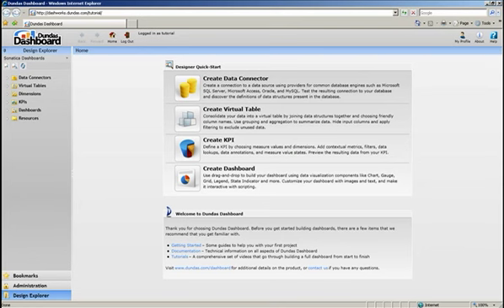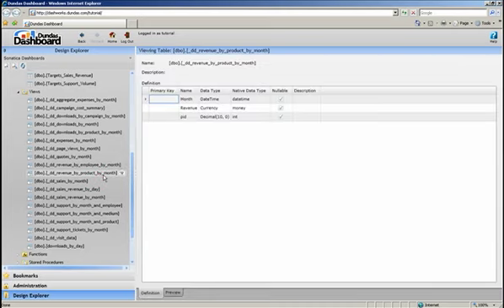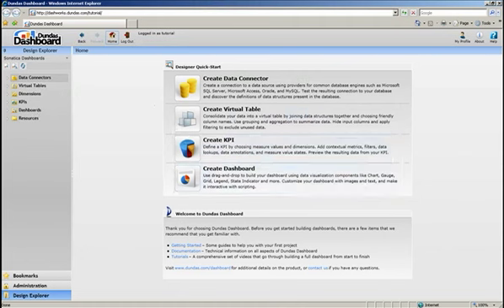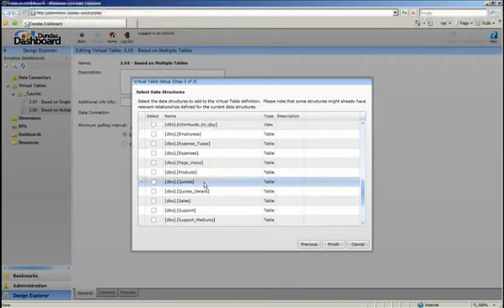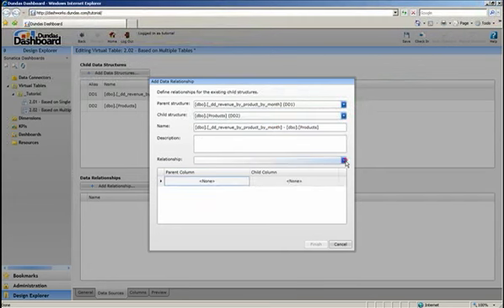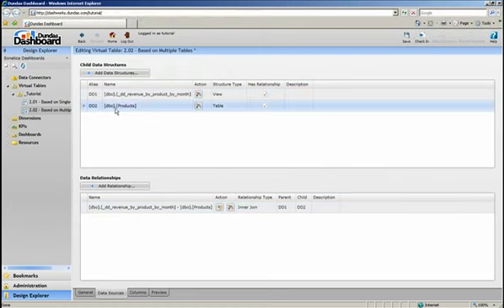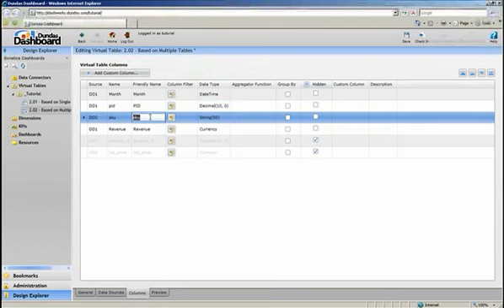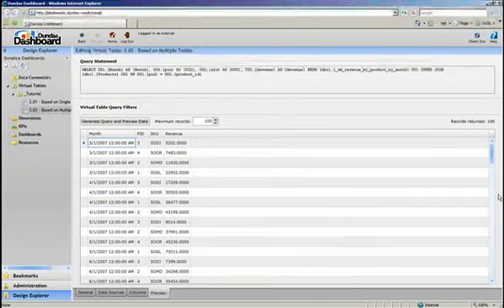Dundas Dashboard 2-02: Virtual Table based on multiple tables